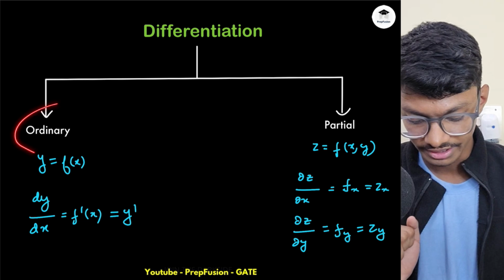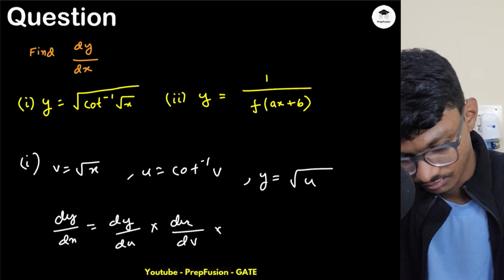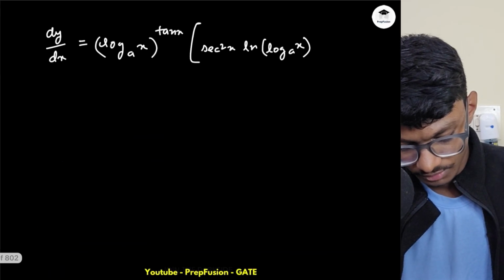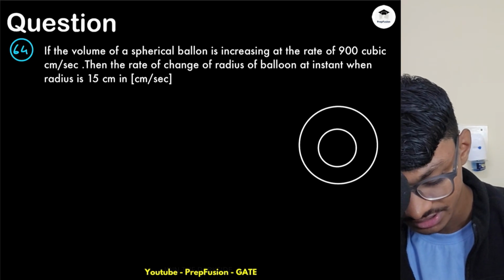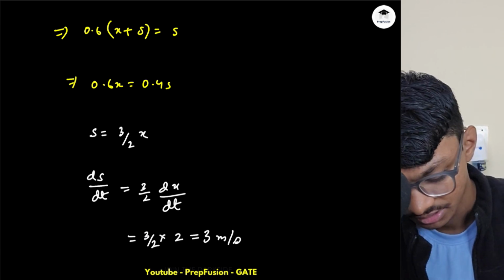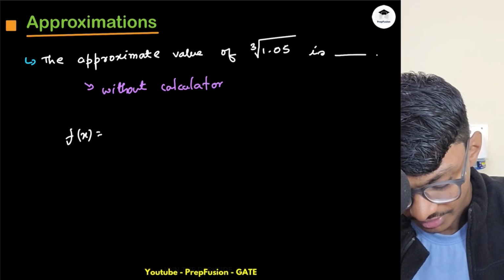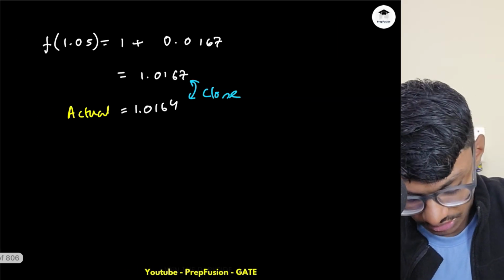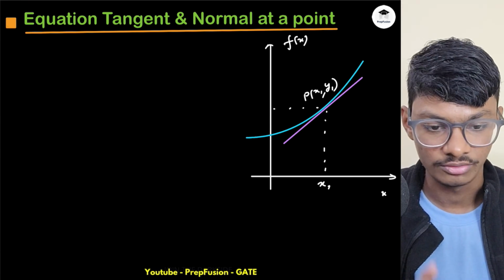Differentiation - 1 || Mathematics Foundation || GATE 2026 || PrepFusion